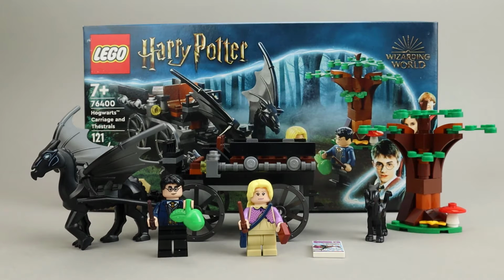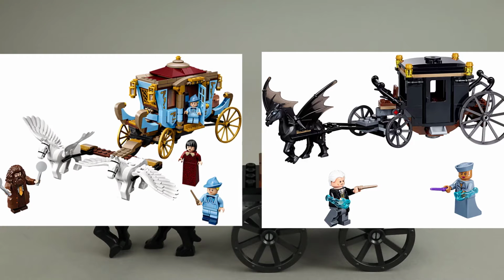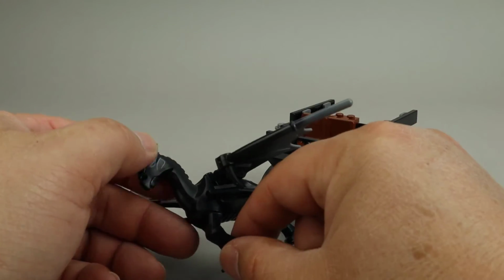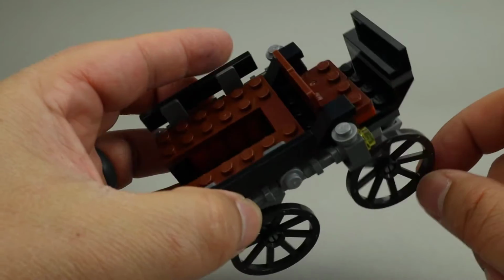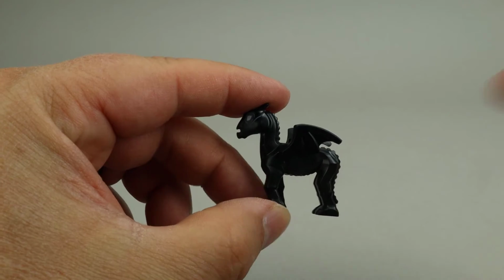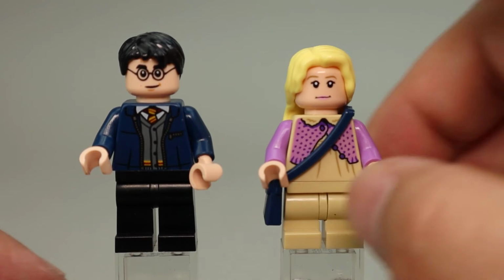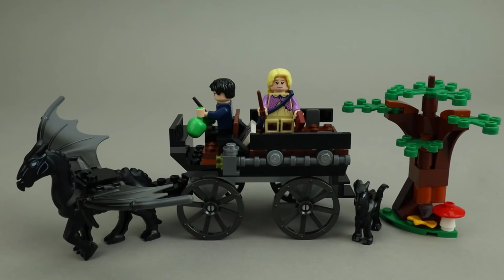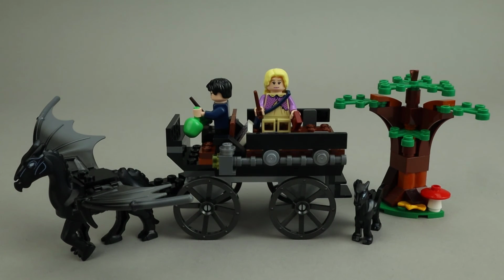LEGO Harry Potter Hogwarts Carriage and Thestrals review set 76400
LEGO Harry Potter Hogwarts Carriage and Thestrals review. This is set 76400 was released in June 2022 and is based on the Order of the Phoenix.